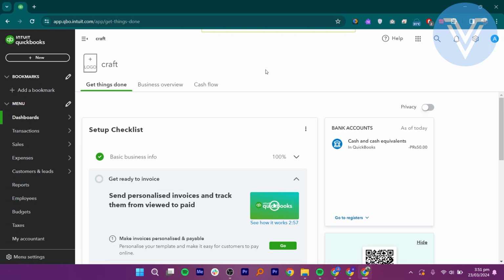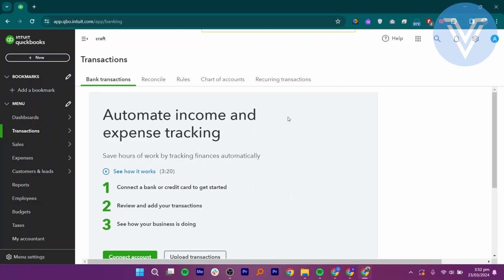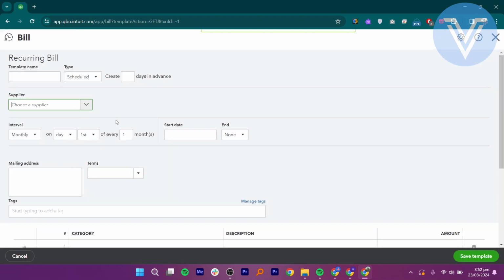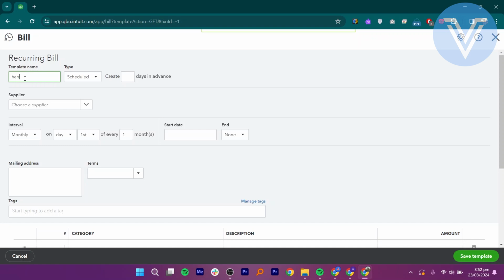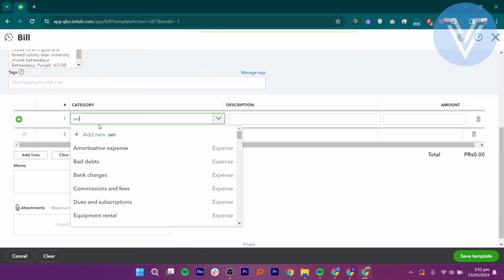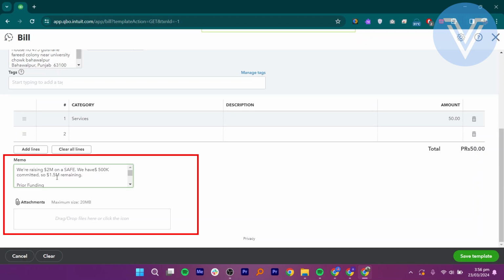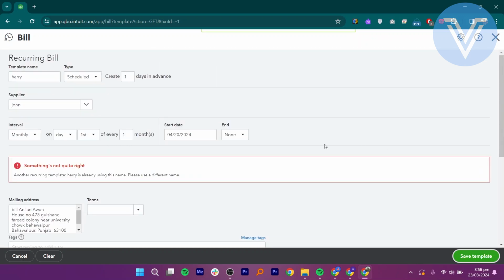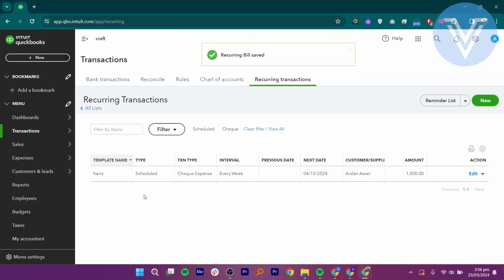HOW TO ADD A MEMO TO A TRANSACTION IN QUICKBOOKS ONLINE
In this tutorial, we'll guide you through the process of  HOW TO ADD A MEMO TO A TRANSACTION IN QUICKBOOKS ONLINE. We've broken it down into easy-to-follow steps to ensure you get the most out of it. this video is packed with valuable insights you won't want to miss. 🚀.  Make sure to watch until the end for all the key insights.